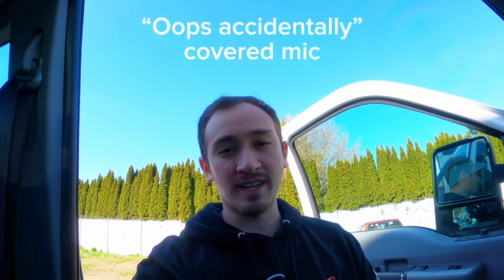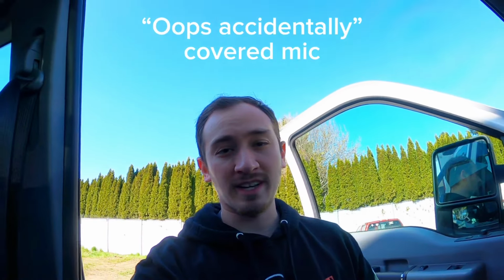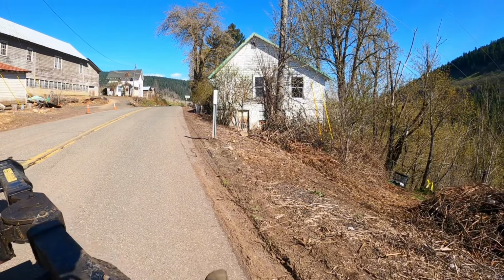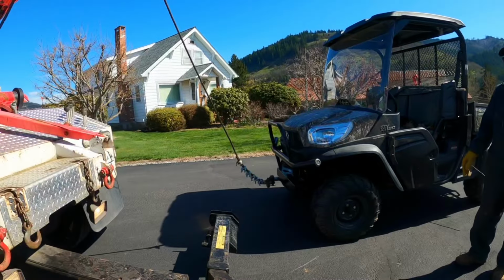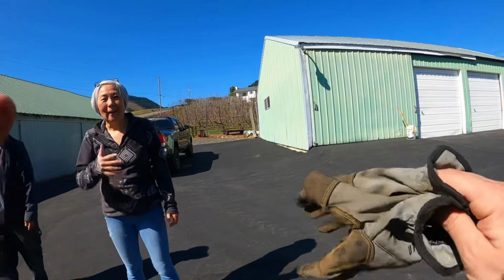4x4/SIDE-BY-SIDE RECOVERY DOWN 150FT EMBANKMENT- Episode #42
Got called to winchout a 4x4 side by side around 150-200ft off the side of the road crashed into a tree!

theflytowguy